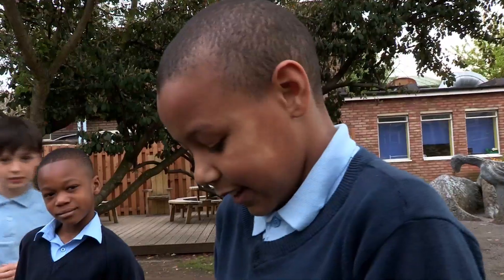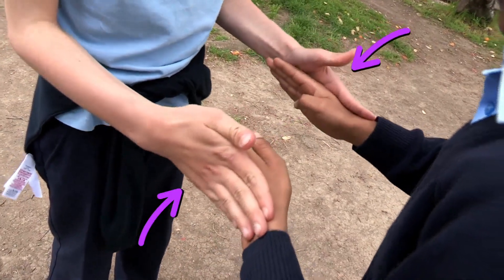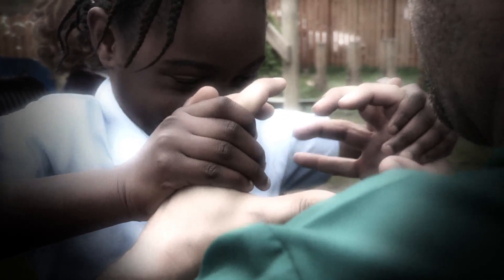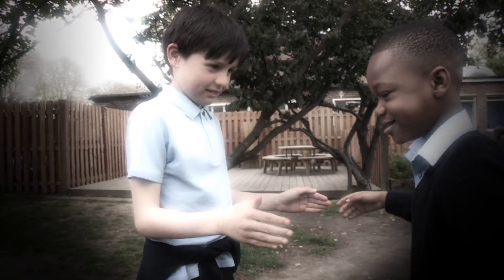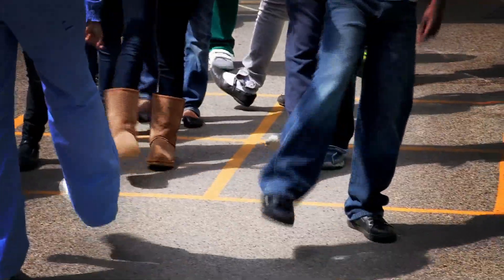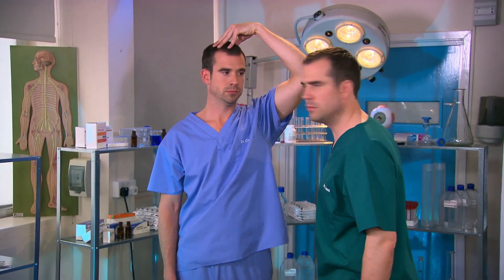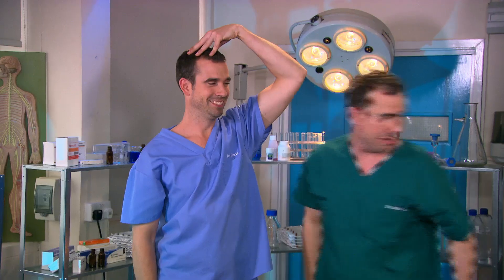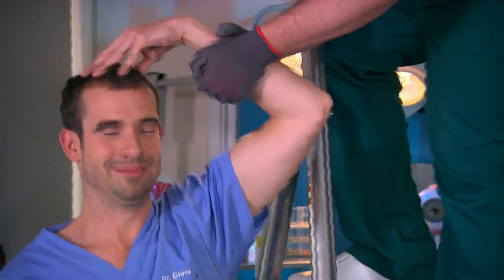Can You Move My Hand? | Operation Ouch | Science for Kids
Learn a new trick from the doctors!

Nervous system
- Brain
- Spine

Cardiovascular system
- Heart
- Blood
- Blood Pressure

Human Skin
- Cuts
- Burns
- Bruises and Blisters
- Birthmarks
- Scars
- Stretch Marks

Organs
- Skin
- Guts
- Brain
- Heart
- Kidneys
- Stomach
- Lungs

Immune system
- Allergies
- Verrucas
- Bacteria & Infections

Skeletal system
- Dislocations
- Toes
- Arms
- Legs
- Knees
- Feet
- Fingers
- Joints
- Bones

Human Head
- Hair
- Ears
- Yawning
- Mouth
- Eyes
- Teeth
- Lips
- Nose
- Throat

Endocrine system
- Height
- Insulin
- Sleep